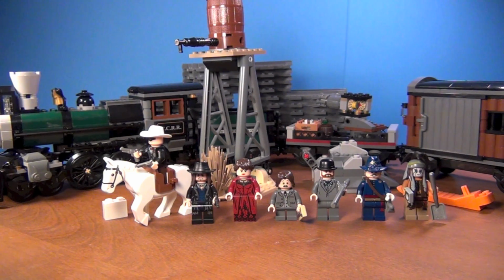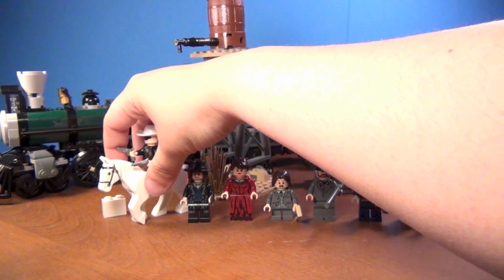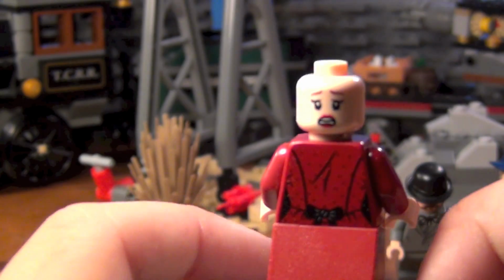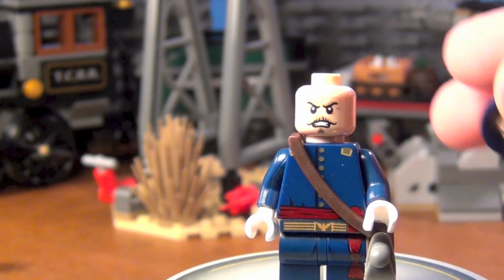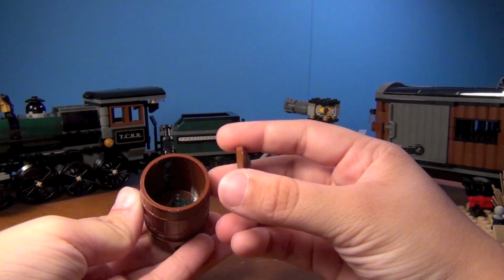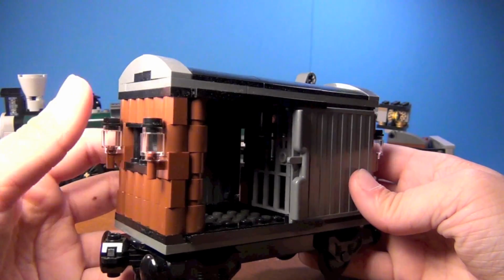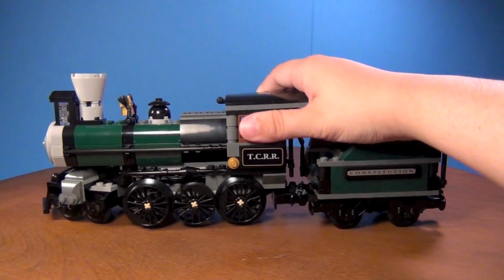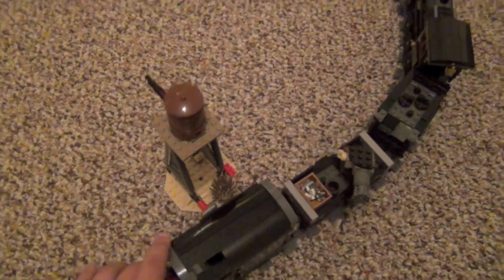LEGO Constitution Train Chase 79111 Disney Lone Ranger LEGO Review - BrickQueen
LEGO Constitution Train Chase 79111 Disney Lone Ranger Review. The LEGO 79111 set comes with 7 minifigures: the Lone Ranger, Tonto, Rebecca Reid, Danny Reid, Butch Cavendish, Latham Cole, and Captain J. Fuller. This set has 699 pieces. The 79111 set was released on April 15, 2013 and retail for about $100.

Please don't forget my other pages!!